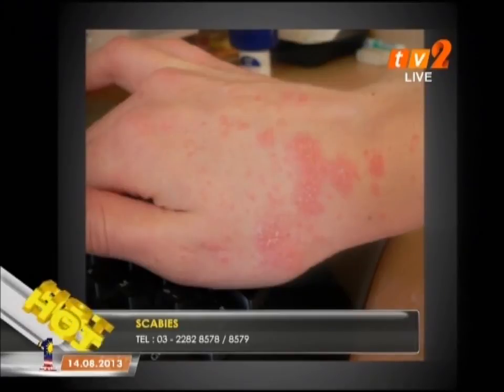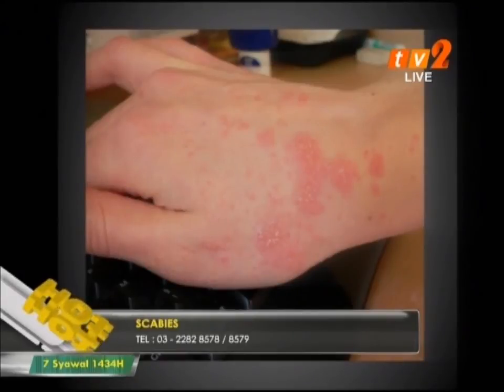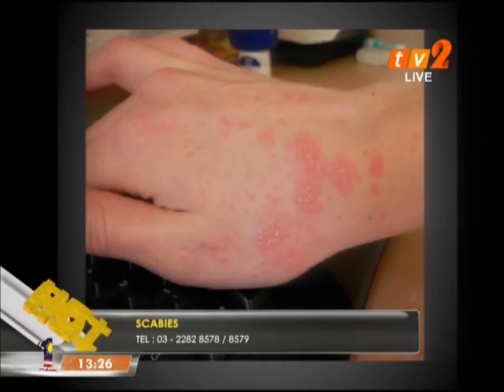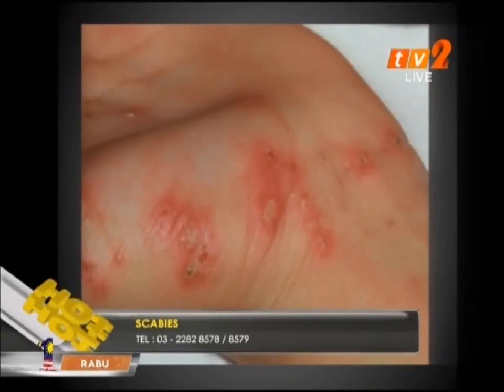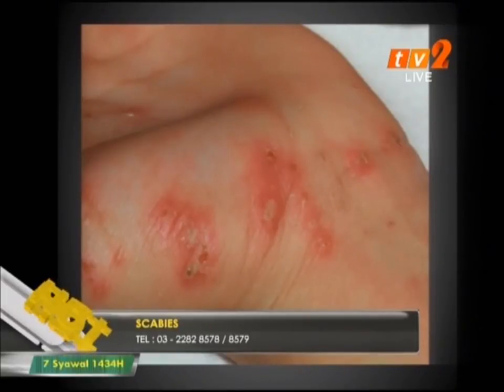MyHEALTH : Scabies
Hello On Two terbitan RTM.

Untuk maklumat lanjut, klik